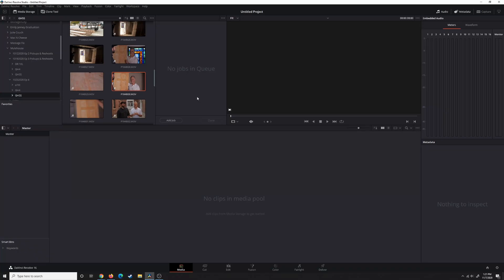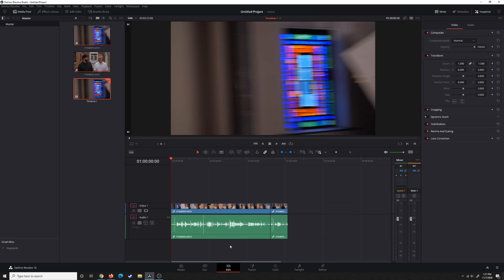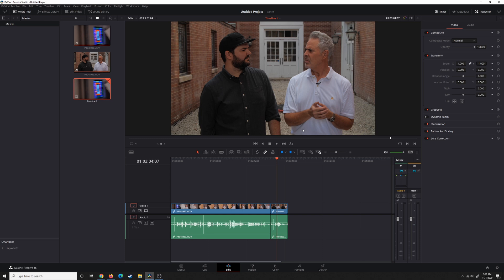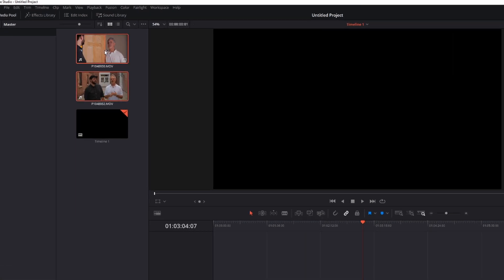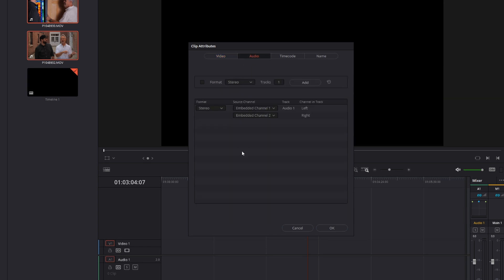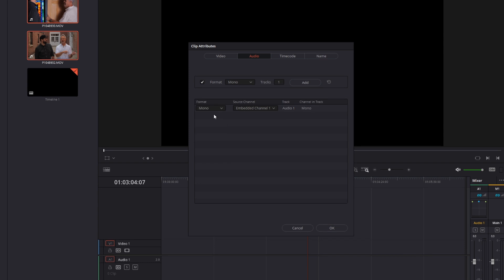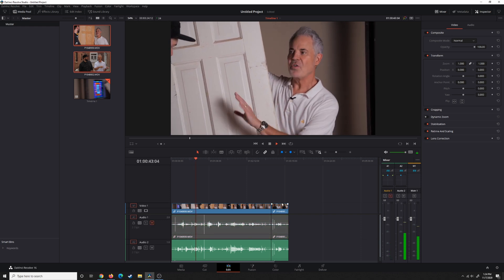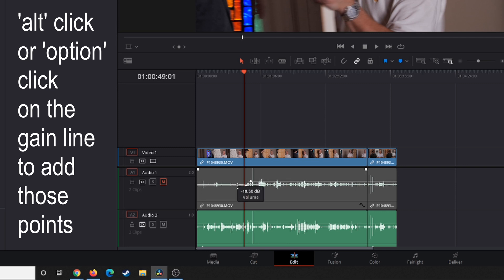Separate 2 Audio Sources Recorded in Camera into 2 Tracks in Davinci Resolve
If you've recorded two mic sources into your camera but you want to edit or post-process the tracks independently in Davinci Resolve, how do that? This is the answer.

You can use a Y-Splitter or XLR adapter to record two mics into a DSLR or mirrorless camera. But the camera will take those two sources and merge them into a single stereo file. What if you want to edit or post-process those tracks independently with greater control in Davinci Resolve? Here is how you can do that.

AUDIO GEAR
Proline MS-112 Desktop Mic Stand
Rode VideoMic Pro
Rode WirelessGO

00:00 - Intro
02:17 - Steps in Resolve
04:09 - Outro